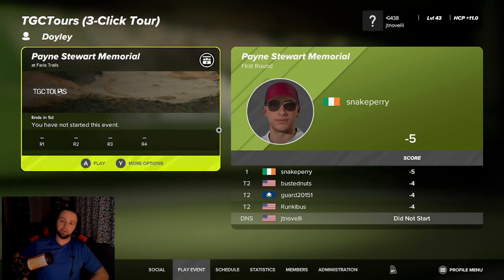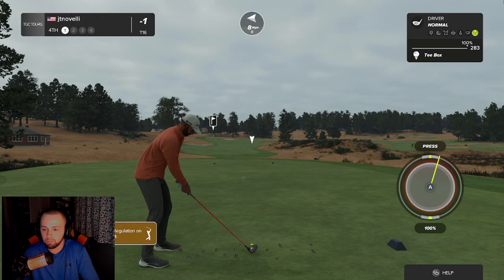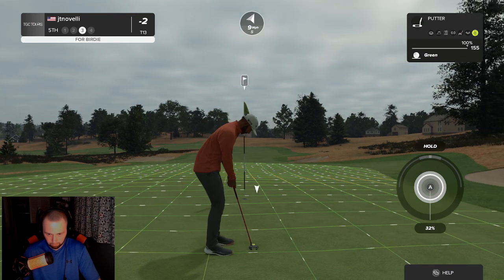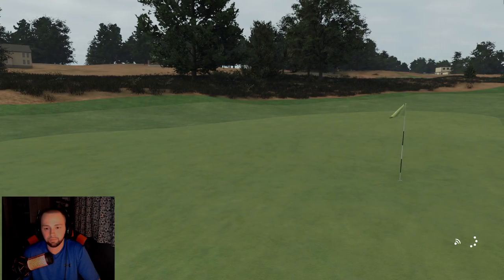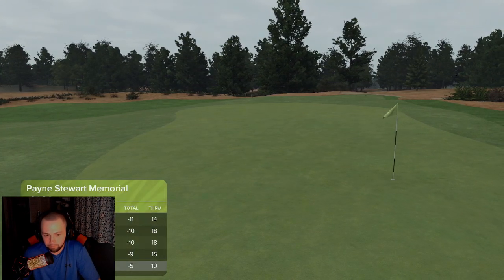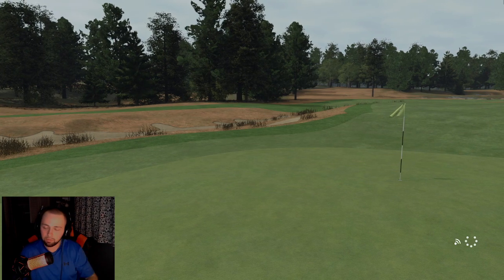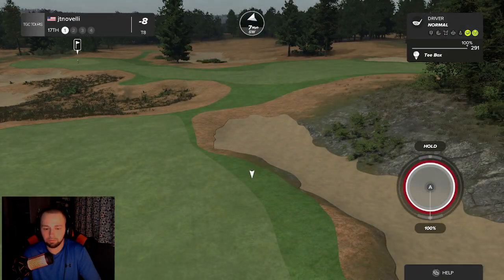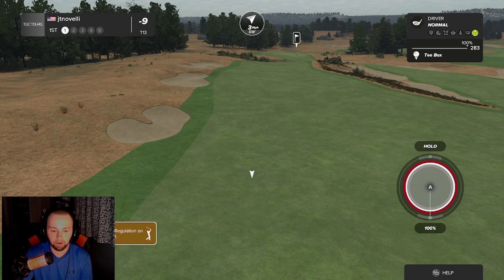Payne Stewart Memorial (First Round)